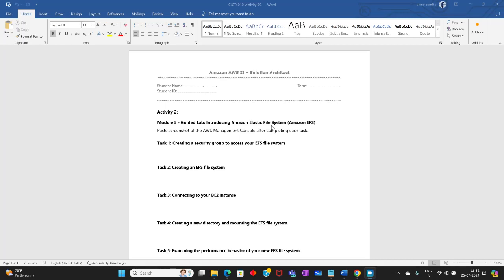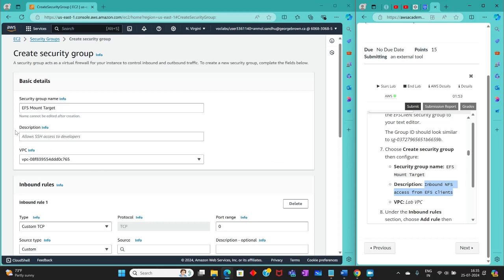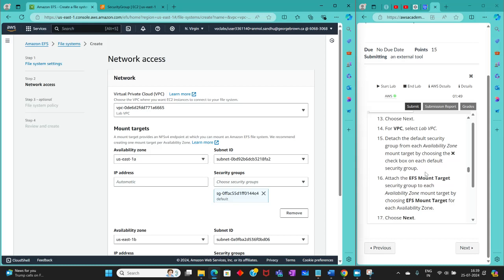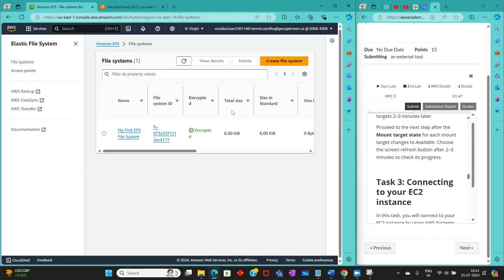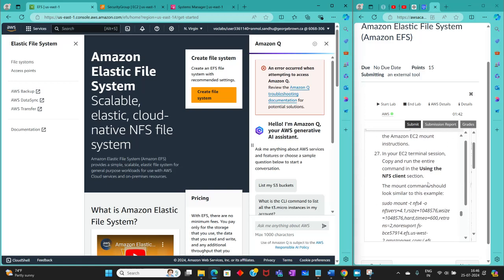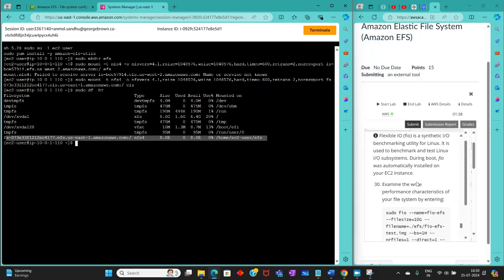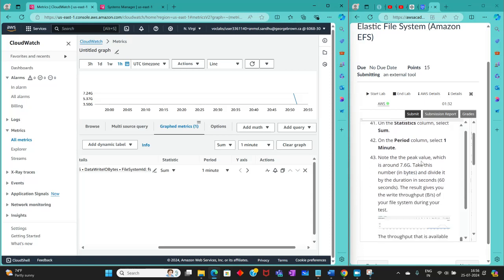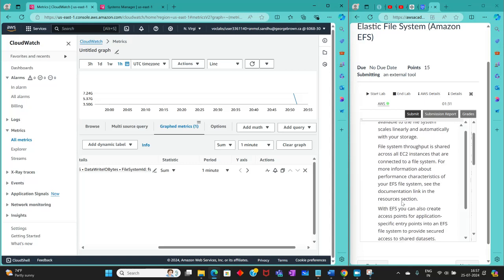AWS Solution Architecture - LAB 2 - Guided Lab: Introducing Amazon Elastic File System (Amazon EFS)